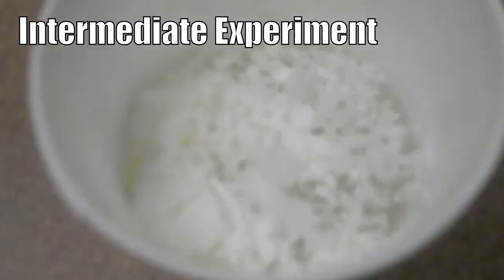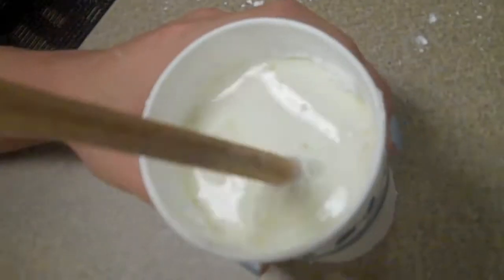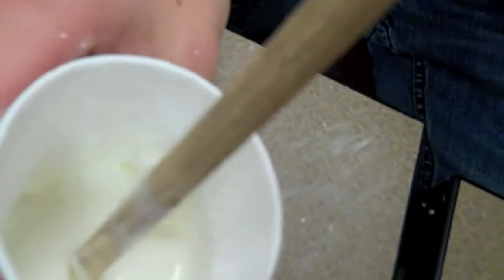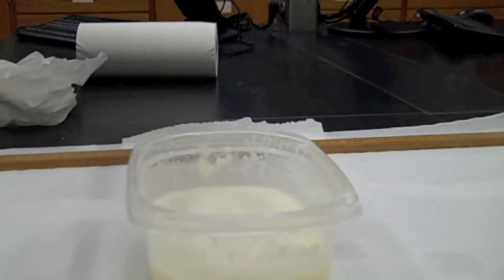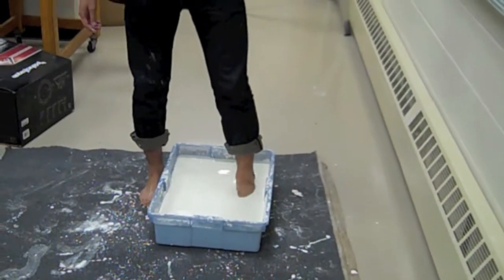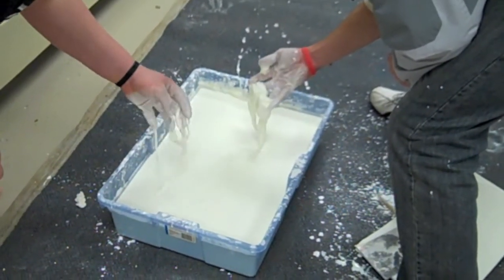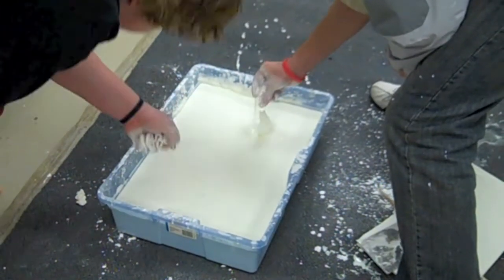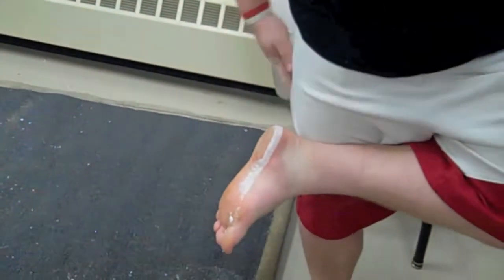Walking on water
Summer, Eric, and Alec talk about how to walk on water, specifically with cornstarch added